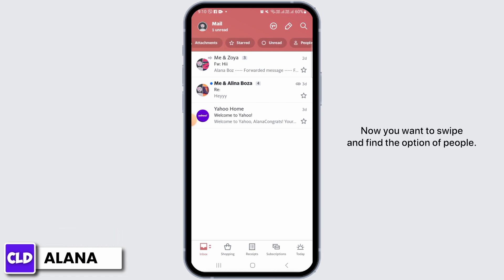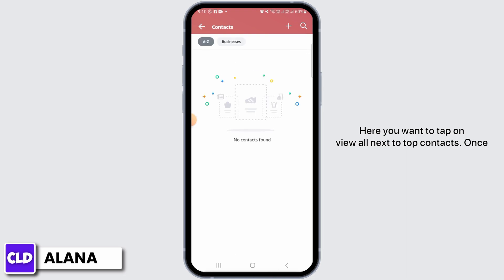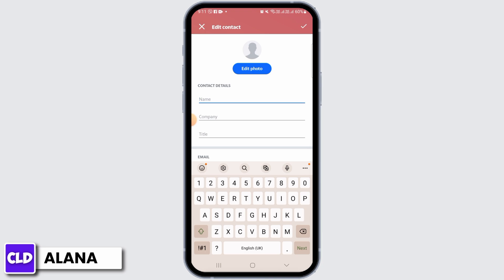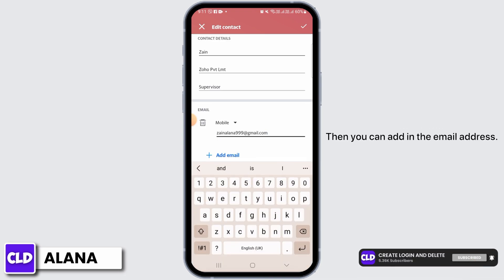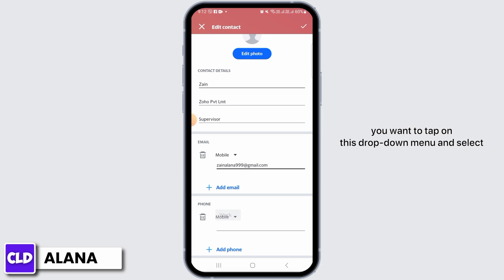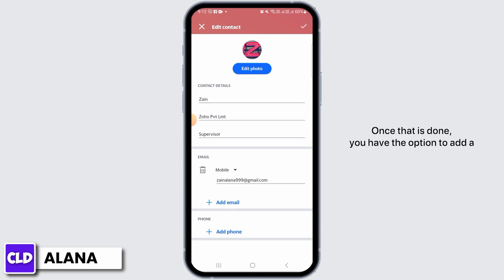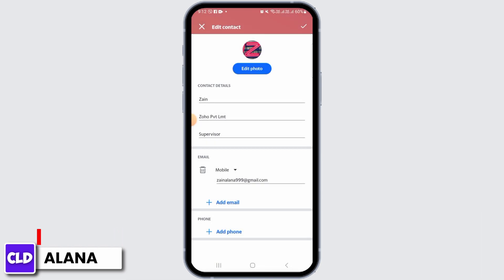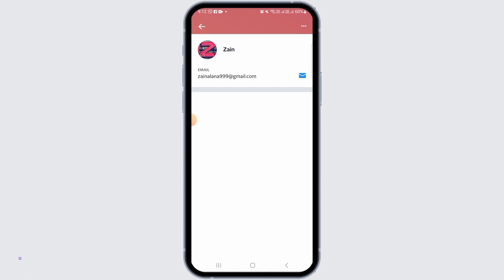How To Add Contacts On Yahoo Mail? (2024)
In this tutorial, we'll provide you with a guide on how to add contacts to your Yahoo Mail account in 2024. Whether you're using the Yahoo Mail web interface or the Yahoo Mail app on your mobile device, we'll cover everything you need to know to build and manage your contact list effectively.

👋 Welcome to Create Login And Delete! In this video, we'll guide you through the steps on how to add contacts to your Yahoo Mail account for the year 2024. If you want to keep your contacts organized and easily accessible for sending emails, this tutorial is designed just for you.

Tips for adding contacts on Yahoo Mail in 2024:
🔗 If you have any questions or need assistance with adding contacts to your Yahoo Mail account, please don't hesitate to leave a comment below, and we'll be here to assist you.

📱 Timestamps:

0:00 - Introduction
0:05 - How to Add Contacts on Yahoo Mail in 2024